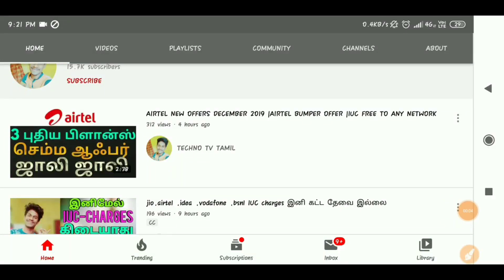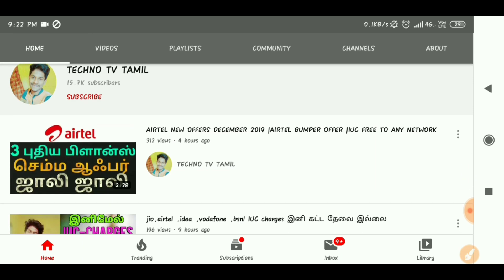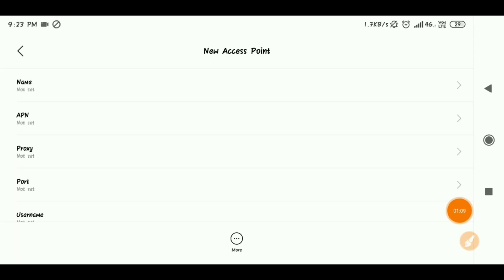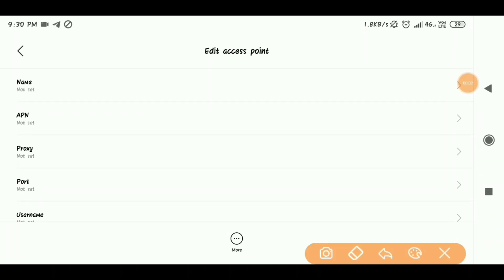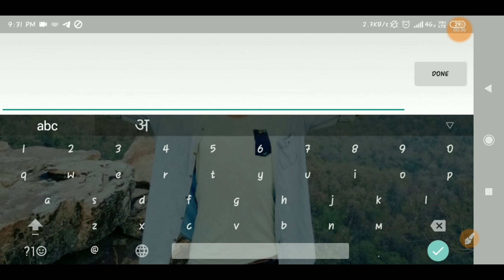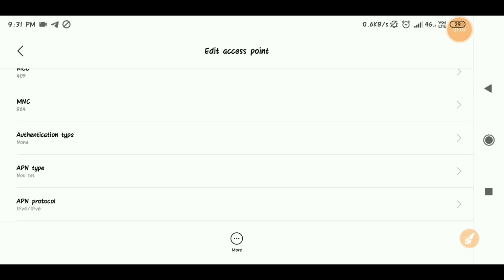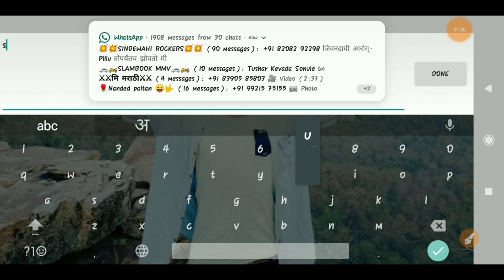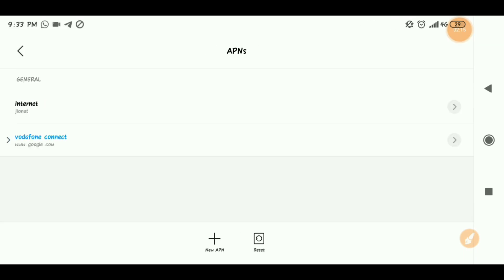How to increase vodafone internet speed tamil |அதிவேக internet speed|high-speed network setting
Technotvtamil
fast internet
vodafone
browsing speed
vodafone internet
android
APN
vodafone apn setting 4g
4g fast net vodafone
increase speed vodafone
fast internet vodafone
vodafone apn 4g
vodafone apn
vodafone speed
how to increase vodafone 4g speed
vodafone net speed setting
vodafone net setting
vodafone internet settings
how to increase vodafone net speed
vodafone 4g settings
vodafone internet speed